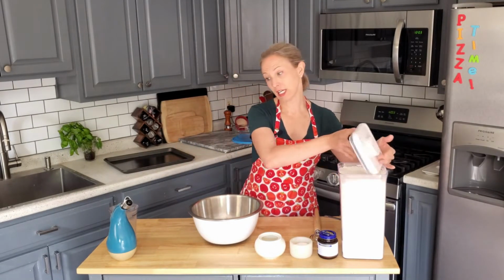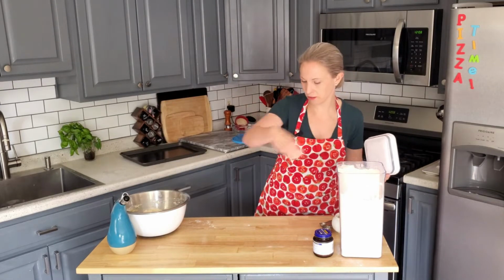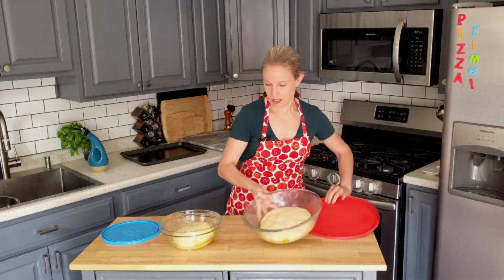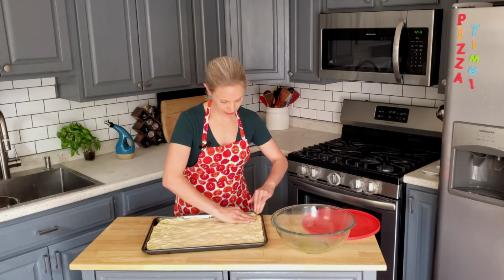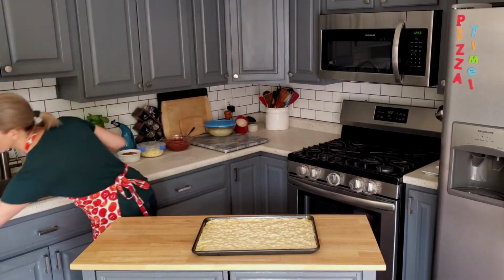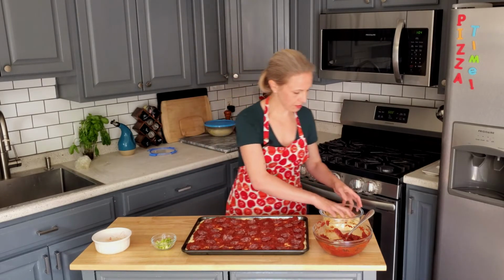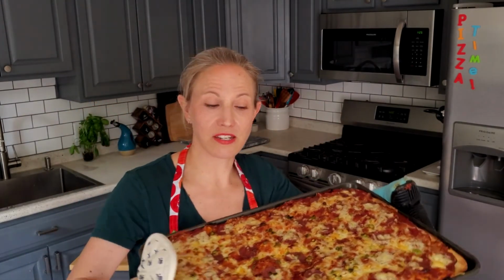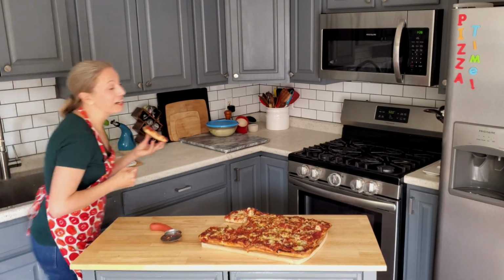How to Make Sicilian-Style Sheet Pan Pizza Dough for Grandma-Style & Detroit-Style Pizza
Sheet pan pizza dough (a.k.a. Sicilian-style, grandma-style, or Detroit-style dough) is surprisingly easy to make and comes together in just over 2 hours. It's also the perfect thing to make when you're feeding a crowd or want a bunch of leftovers for the week. One sheet pan pizza serves 6 to 8 people (depending on how hungry they are), and if you top it with lots of hearty veggies and/or meats, it's a complete meal on its own.

for the full recipe.